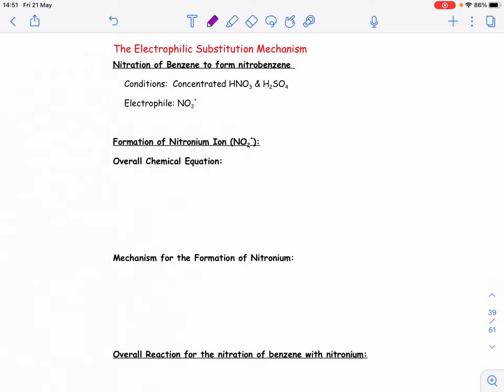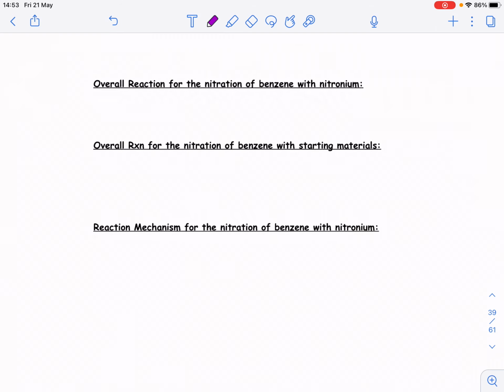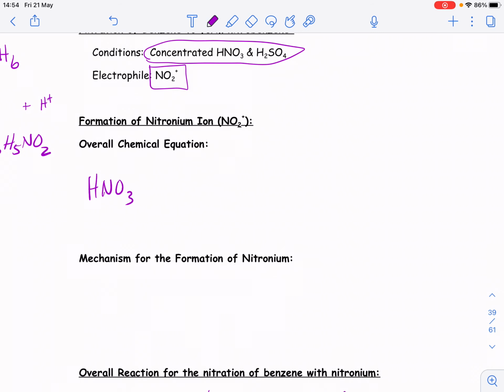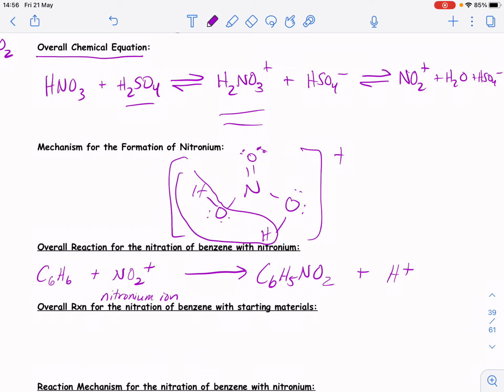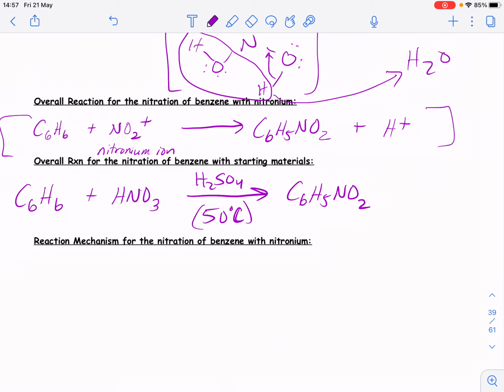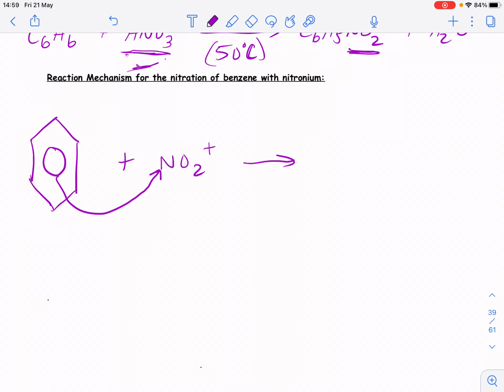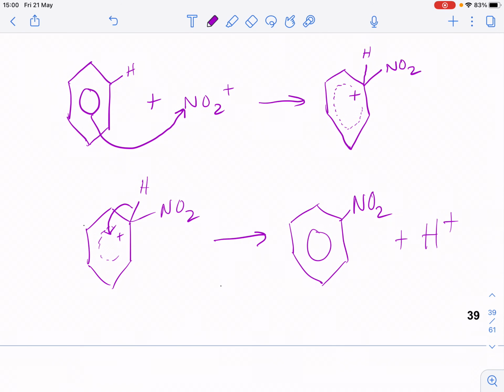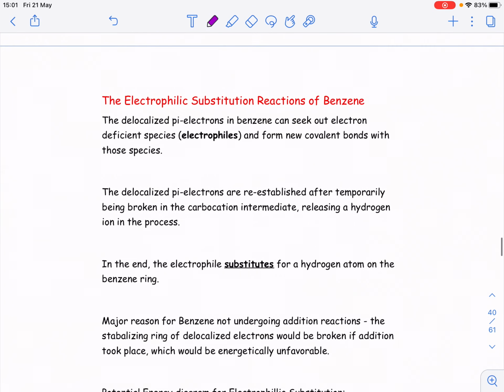Electrophillic Substitution Mechanism (Nitration) of Benzene to Nitrobenzene